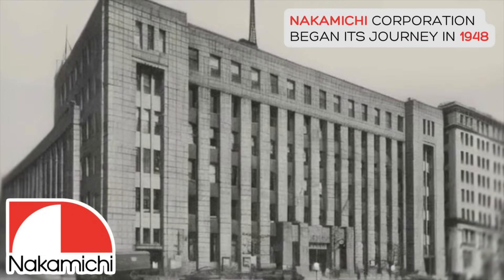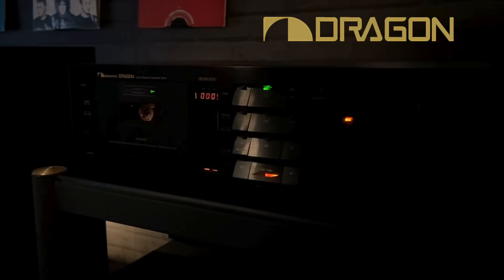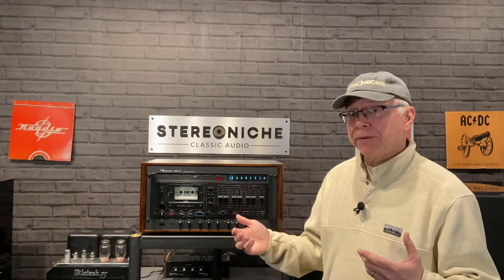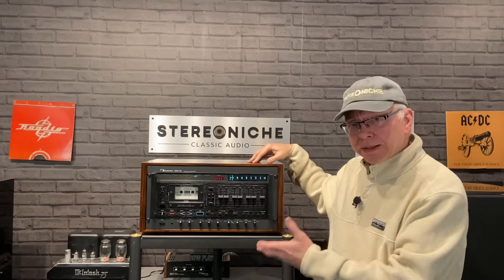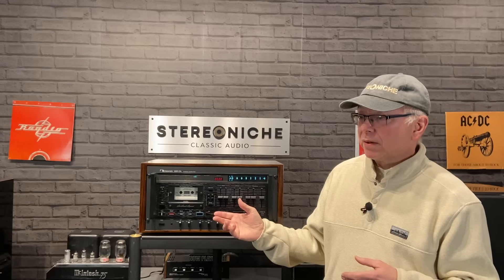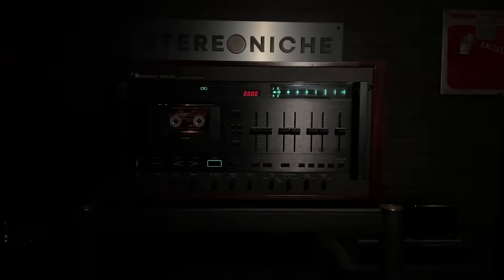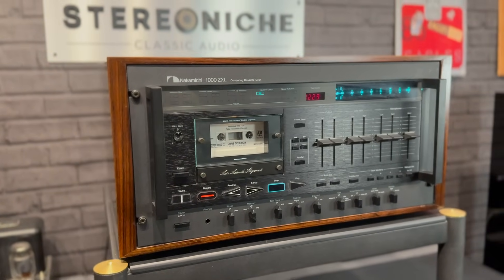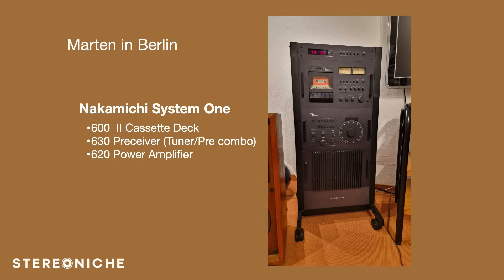What Makes the Nakamichi 1000zxl Such a Legendary Cassette Deck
Before there was a Dragon, there was a TOTL Nak deck called the 1000zxl, the computing cassette deck. So complex, it is still state-of-the-art after 4 decades.

- Member Only content
- Deep reviews of vintage gear and manufacturers with document download
- A Community where you can meet others
- Vintage Forum section
- ...More